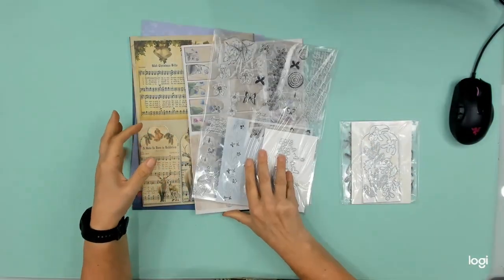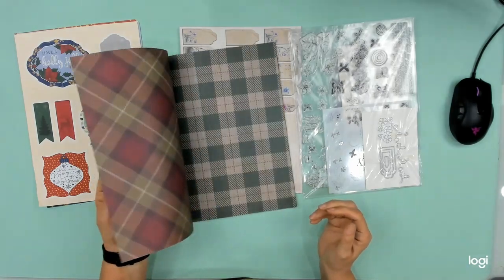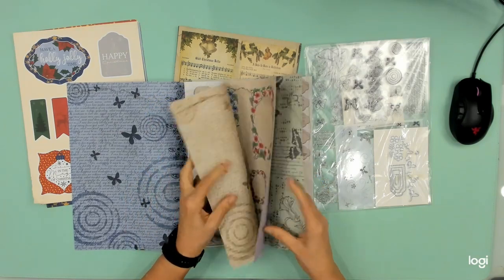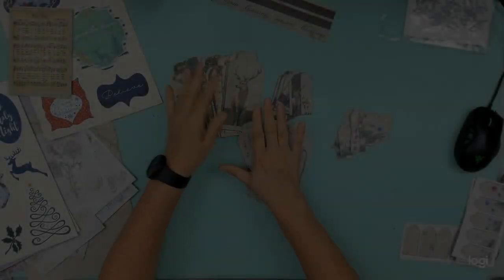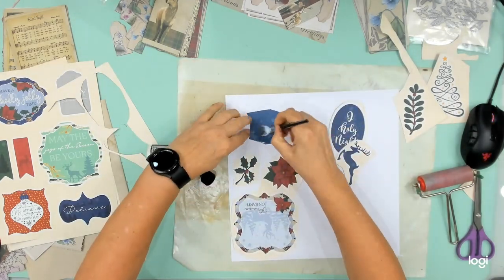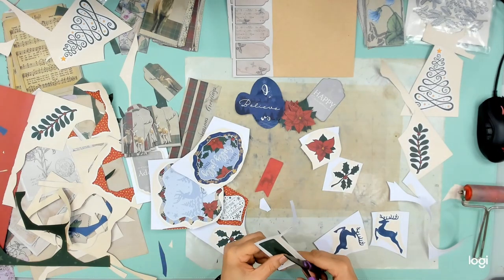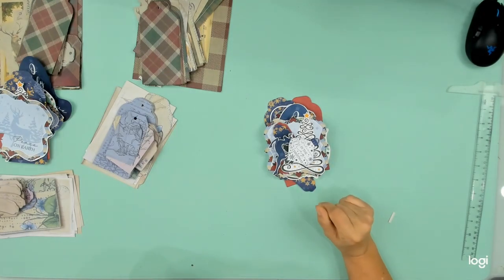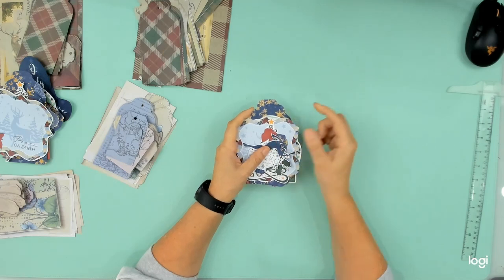Using up the unused!- Trying to make way for new product.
When things go a little bit crazy and you need to clean up to clear your head.